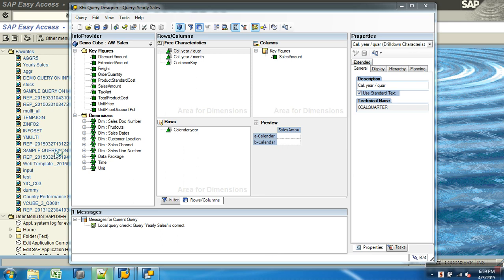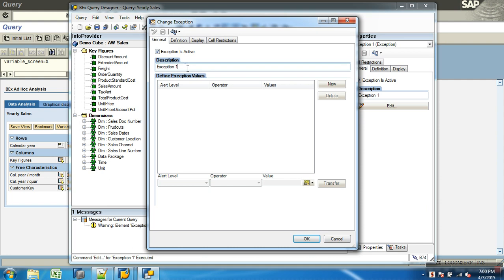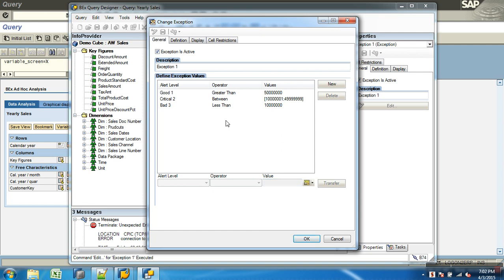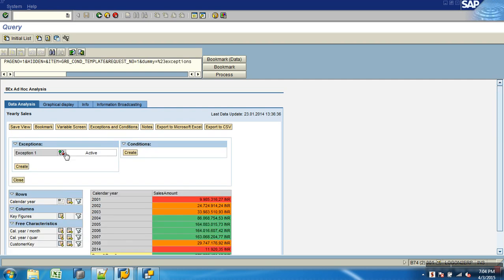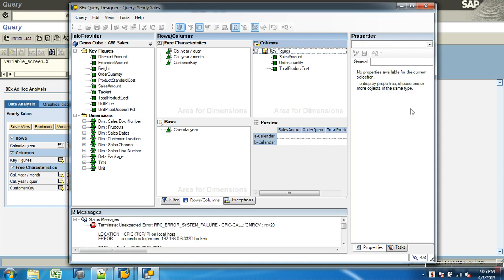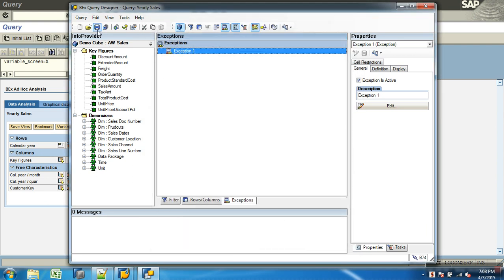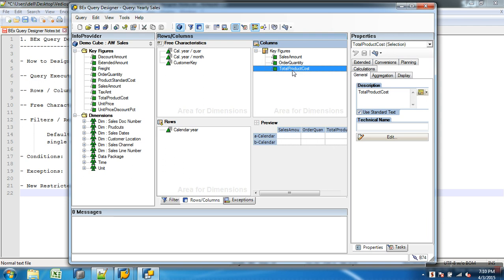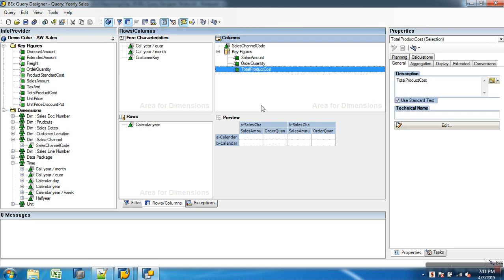24.BEx Query Designer 4